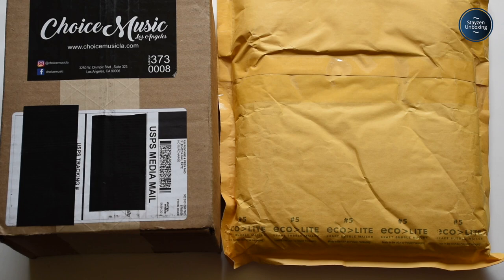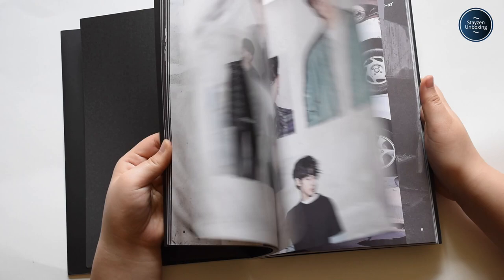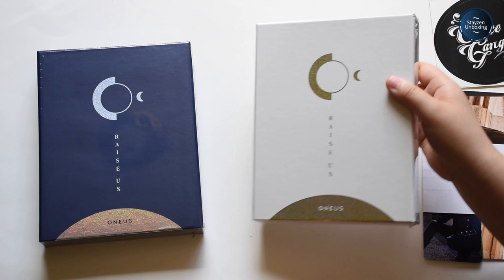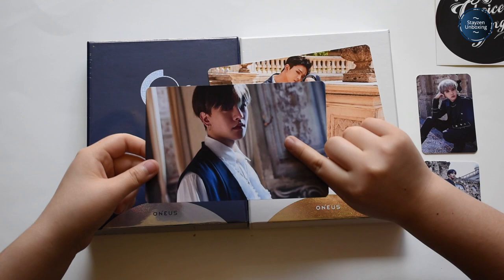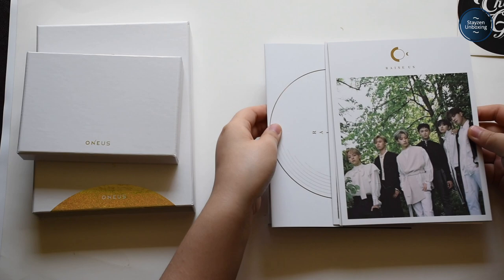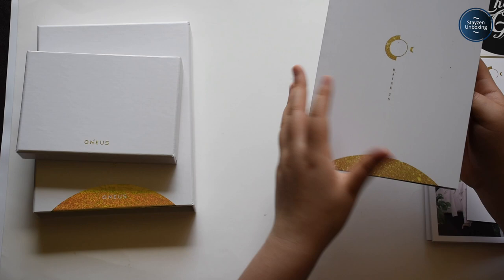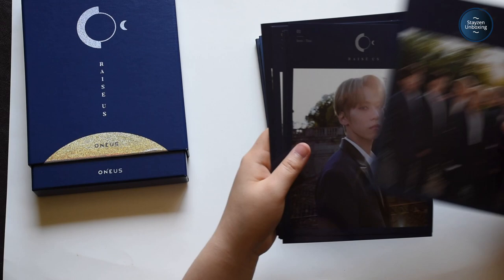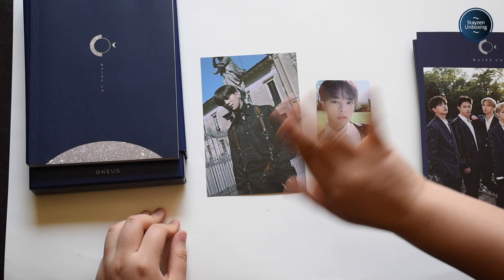Kpop Unboxing - Oneus and Stray Kids Album Haul (Jun 2019)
Insta: @arohacarat (collection/fan account)
@hwanwoongisalegend (Oneus fan account)
@kpopsalesandtrades (sales and trades account)
@justforwoojin (Woojin fan account)